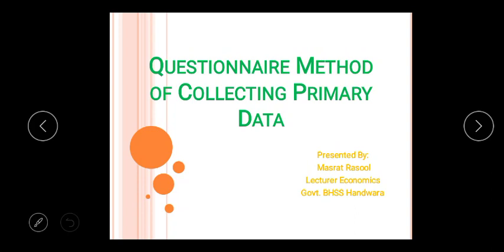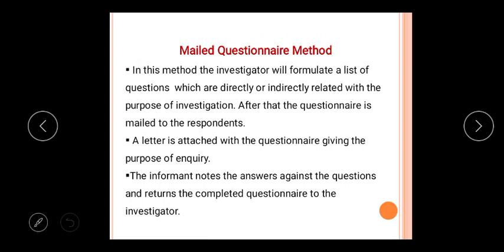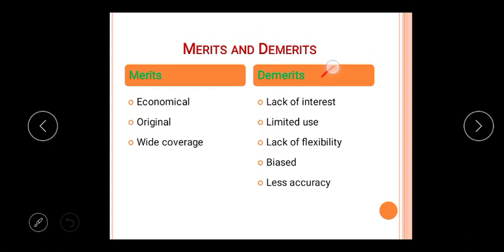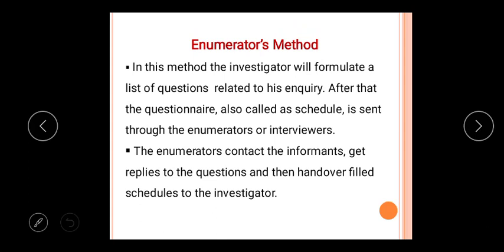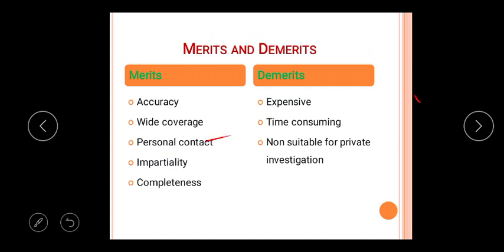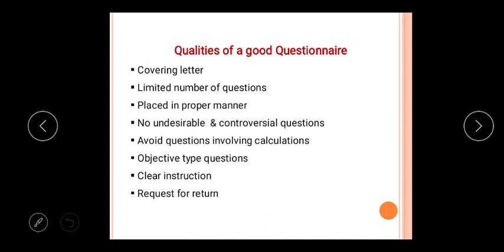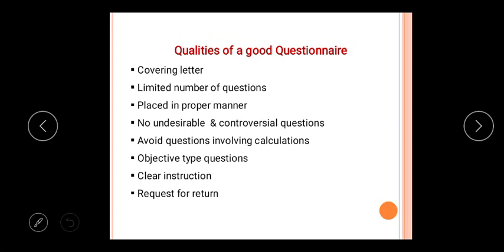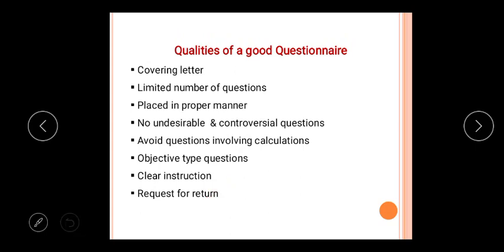11th Economics: Questionnaire method of collecting primary data